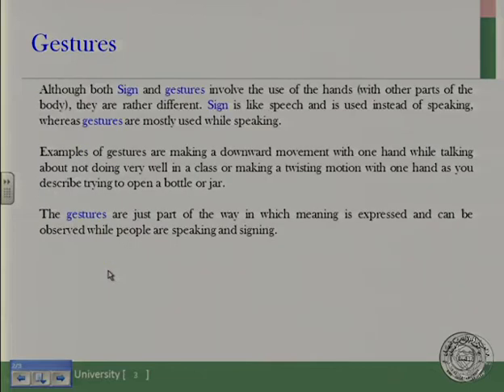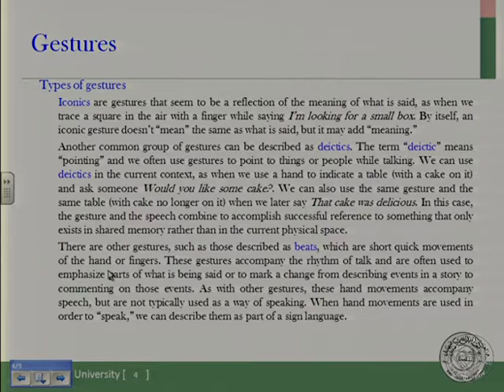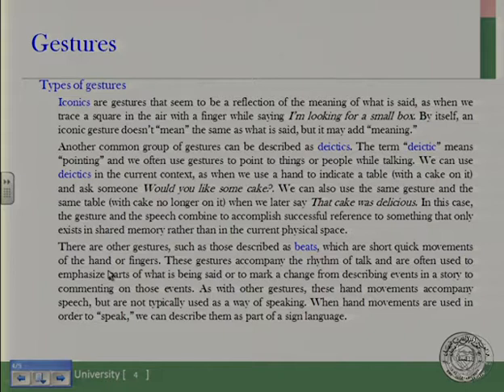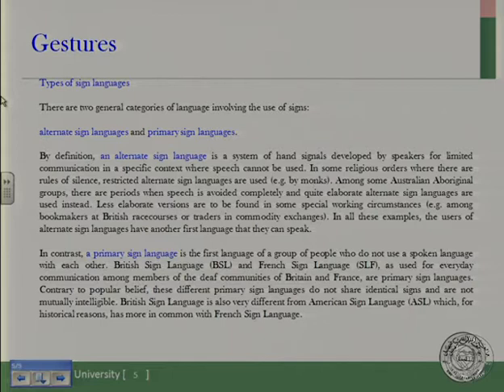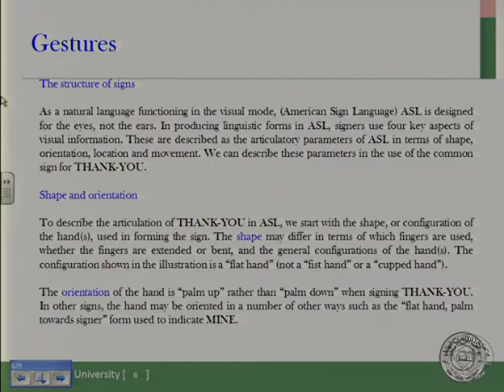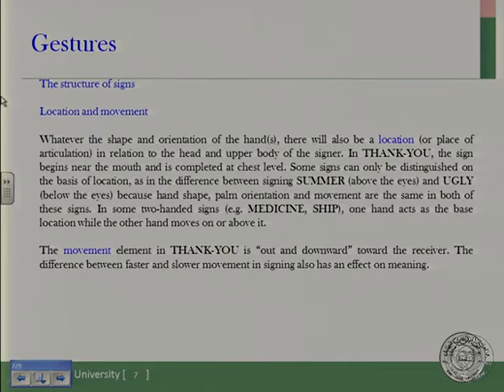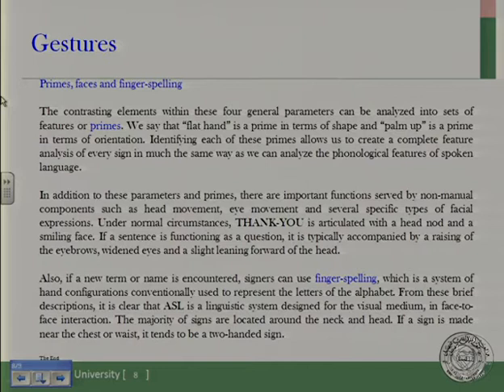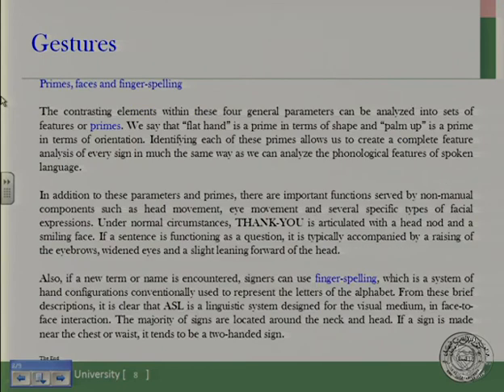English, Introduction to Linguistics, KFU. Dr. Ghassan Adnan 13